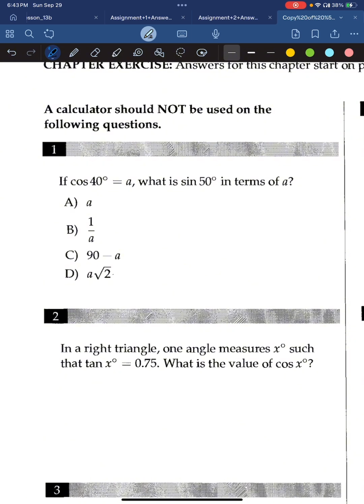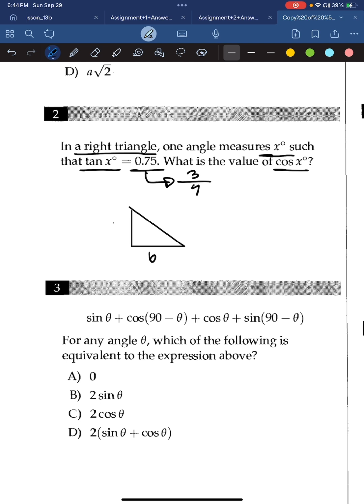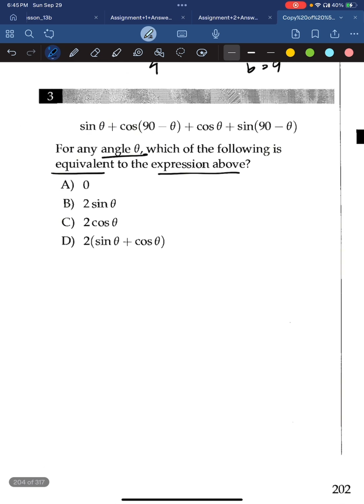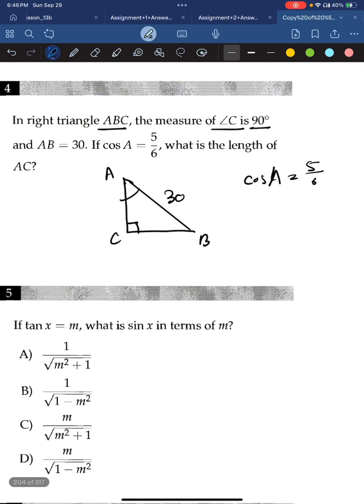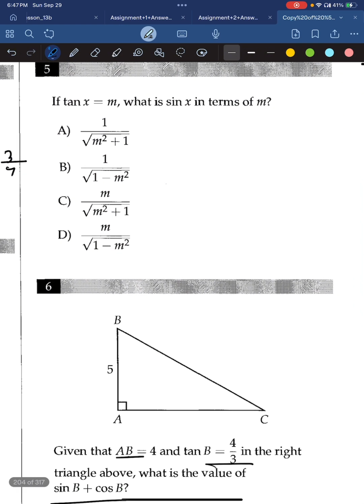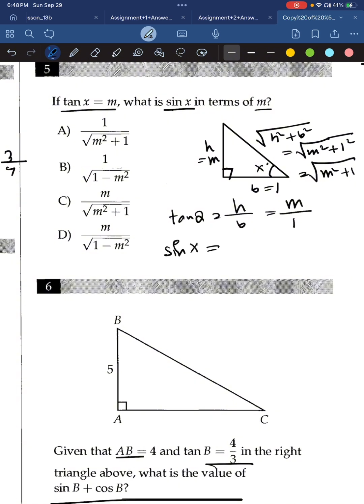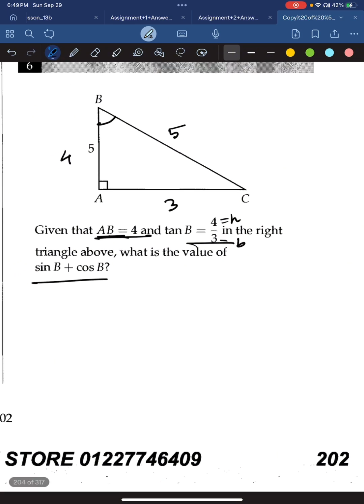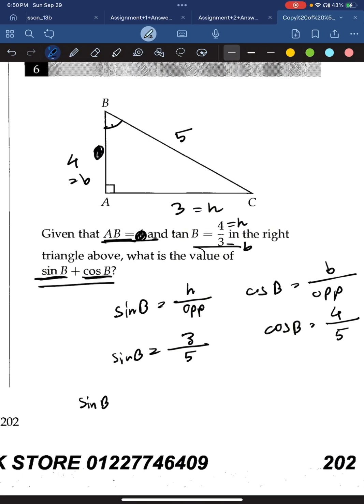College Panda Maths: Chapter 22 Trigonometry (Part I)